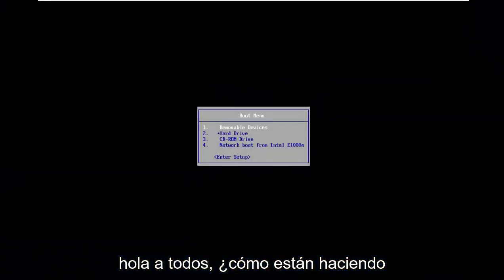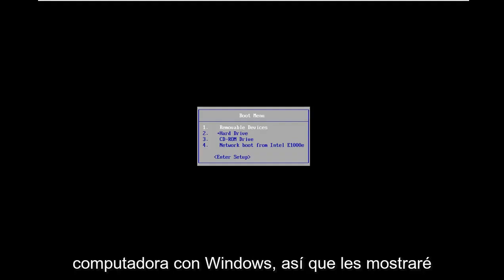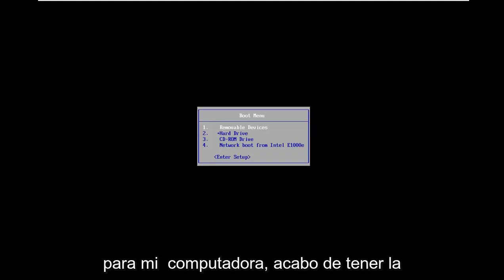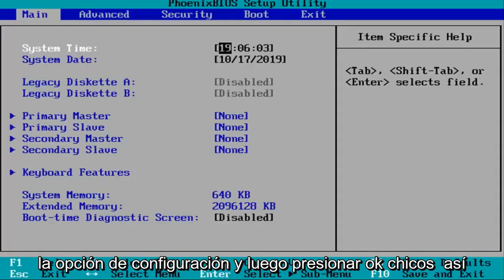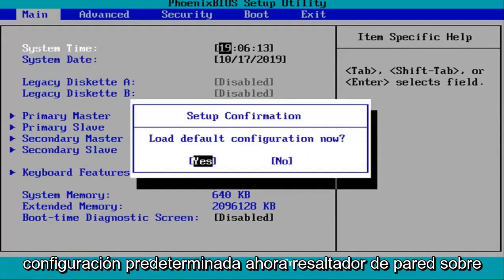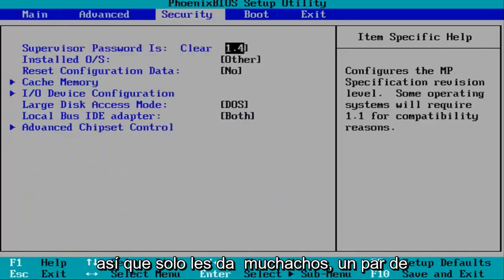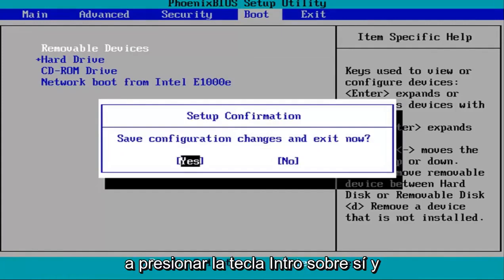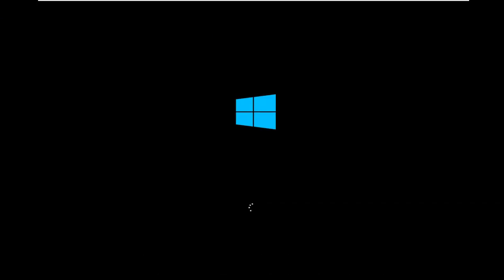¿Cómo arreglar el problema de “Violación de arranque seguro – Firma inválida detectada” en Windows?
Cómo solucionar el problema 'Violación de arranque seguro - Firma no válida detectada' en Windows 11/10/8/7 [Tutorial]

Si su computadora con Windows 10 no arranca normalmente, sino que muestra un cuadro de advertencia rojo que dice Infracción de arranque seguro, Firma no válida detectada, Verifique la política de arranque seguro en Configuración, esta publicación lo ayudará.

Este problema ocurre cuando instala un software de inicio no firmado por OEM que se inicia en el momento del inicio. Muchas personas se han enfrentado a este problema en varias computadoras portátiles fabricadas por Dell, HP, Lenovo, ASUS, Samsung, etc.

Microsoft implementó el KB3133977 para Windows 7 con el fin de solucionar un problema que impedía que BitLocker cifrara correctamente las unidades en las computadoras con Windows 7 debido a las fallas constantes del servicio en svchost.exe. Si bien el KB3133977 resuelve con éxito este problema, crea uno nuevo para las computadoras ASUS que se ejecutan en Windows 7 y hace que no puedan iniciarse en sus sistemas operativos. Si su computadora se ejecuta en Windows 7 y tiene una placa base ASUS, la descarga e instalación de la actualización KB3133977 hará que su computadora no pueda iniciarse y verá un mensaje de error de Violación de inicio seguro en la UEFI de su computadora cada vez que intente iniciarla. .

Las placas base ASUS utilizan la tecnología Microsoft Secure Boot para proteger las computadoras de los ataques de malware y otras amenazas, pero esta función no está completamente habilitada de forma predeterminada en las computadoras ASUS que se ejecutan en Windows 7, ya que Windows 7 no es compatible con esta tecnología. La instalación de la actualización KB3133977 hace que la función de arranque seguro esté completamente habilitada. Cuando está completamente habilitado, Secure Boot realiza una verificación del cargador antes de permitir que una computadora arranque en su sistema operativo, y dado que la tecnología no reconoce Windows 7 como un sistema operativo compatible, detecta claves de cargador inconsistentes, evita que la computadora arranque y muestra el Mensaje de error de infracción de arranque seguro posterior a la actualización KB3133977.